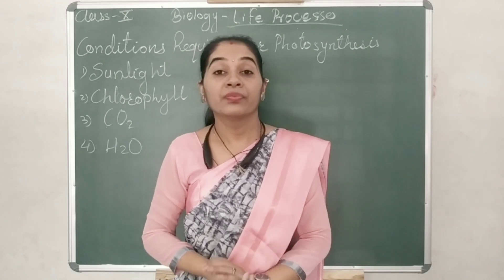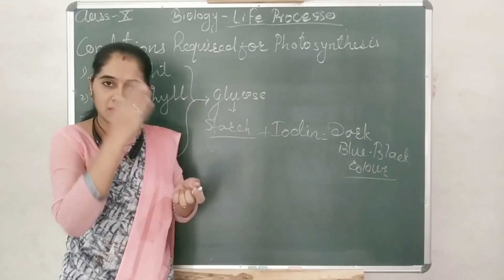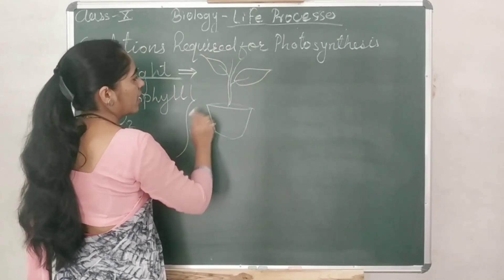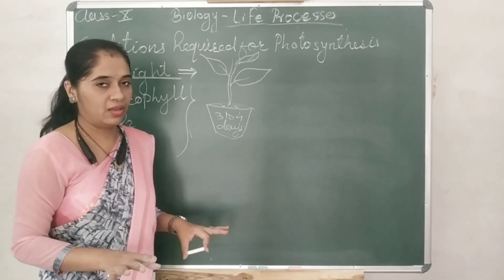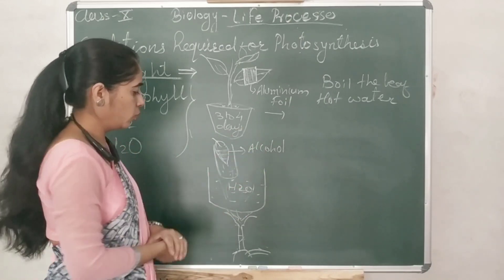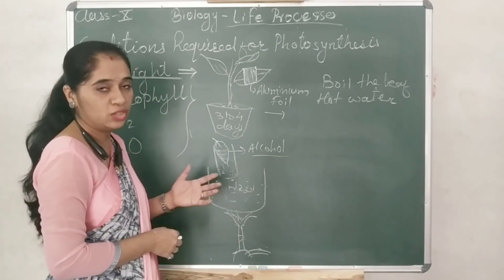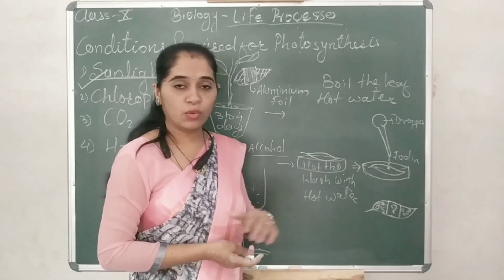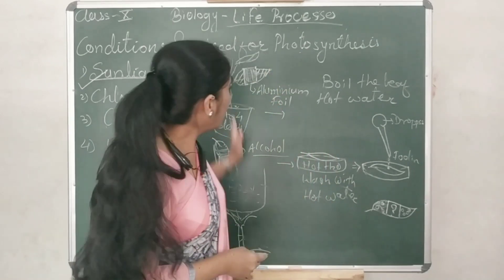10: Biology: Life processes: Sunlight and photosynthesis